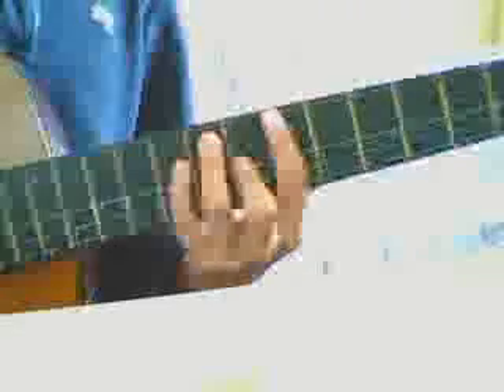scissor sisters guitar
how to play the scissor sisters on an acoustic guitar!! (sounds better with electric)